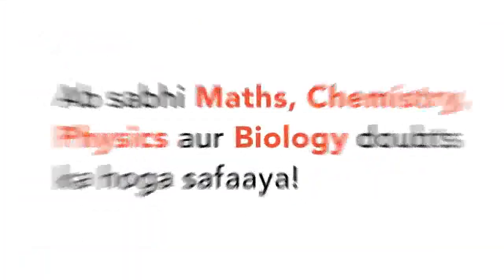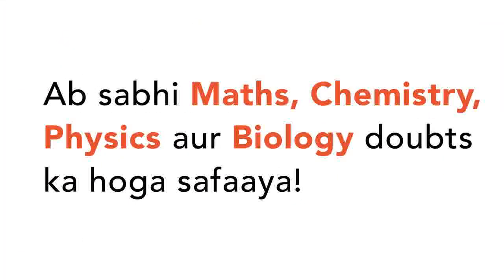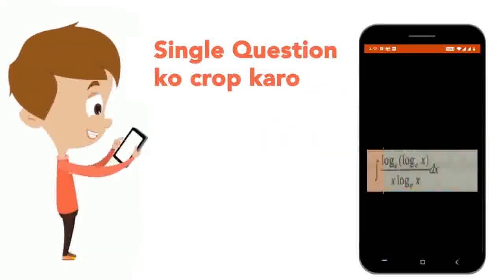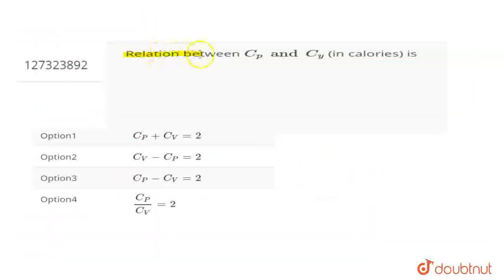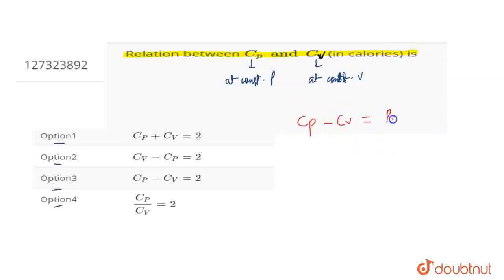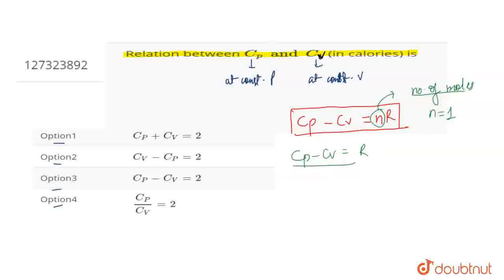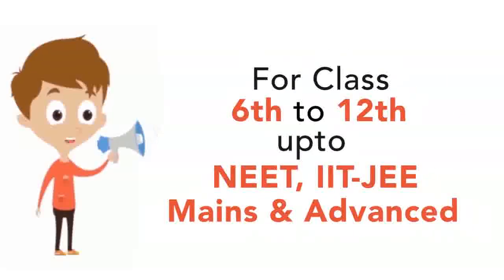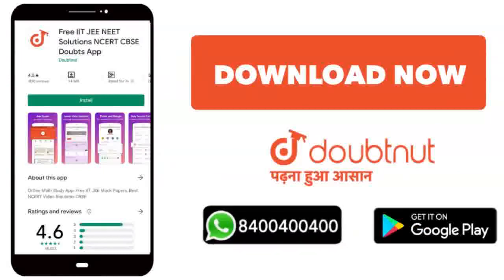Relation between C_(p) and C_(y) (in calories) is | CLASS 12 | CHEMICAL THERMODYNAMICS AND ENER...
Relation between C_(p) and C_(y) (in calories) is
Class: 12
Subject: CHEMISTRY
Chapter: CHEMICAL THERMODYNAMICS AND ENERGETICS
Board:IIT JEE

👉 Have Any Query? Ask Us.